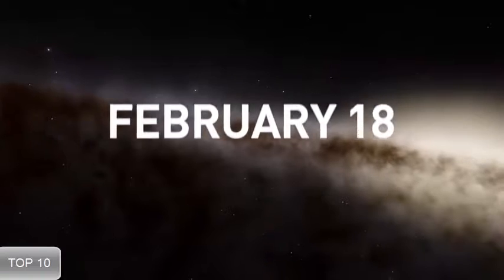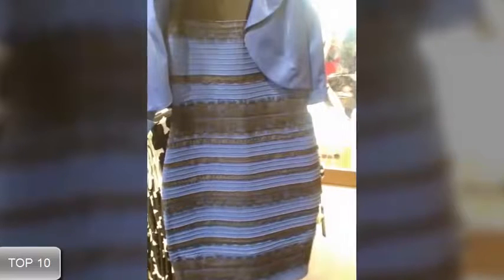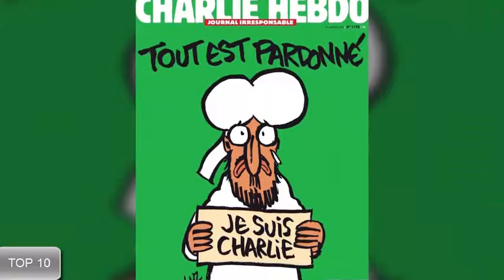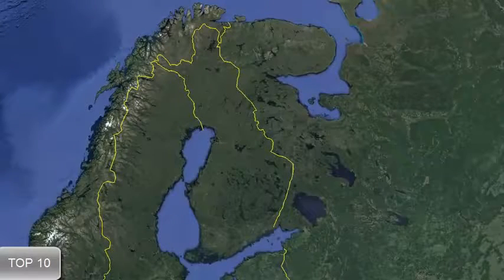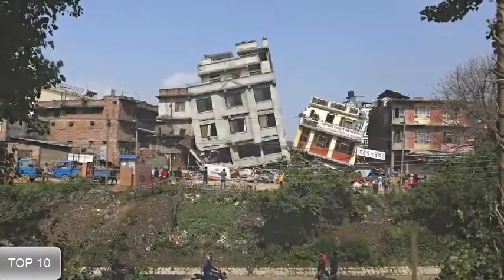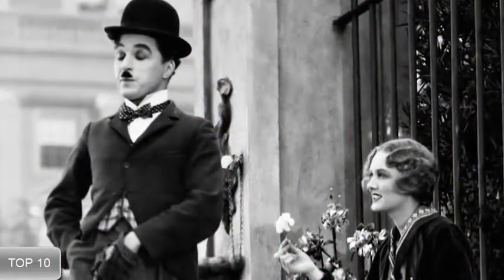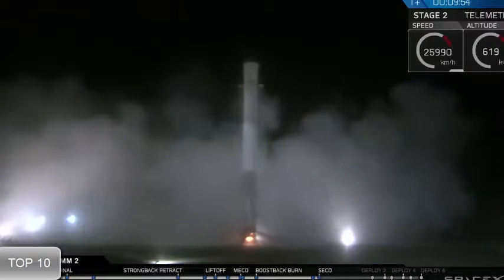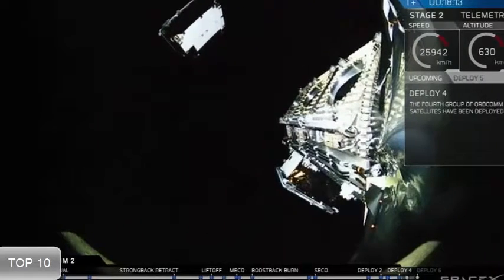TOP 10 COOL | List Sites | Facts About - 2015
TOP 10 Facts About - 2015
All the Latest Updates Facts about the year 2015 , there are many Top, interesting , Amazing and factual as wel as informational events held in the year of 2015.